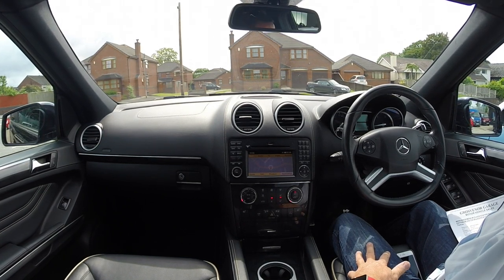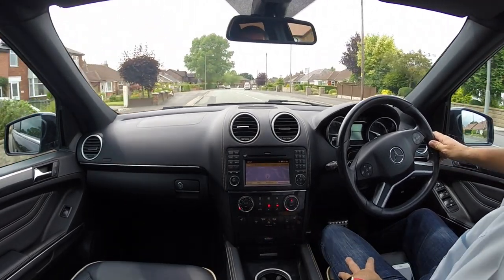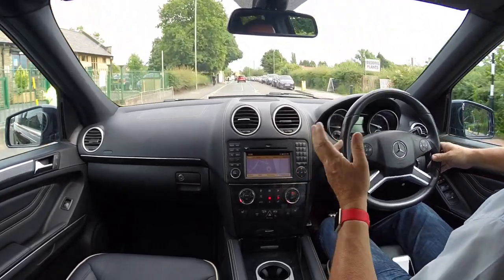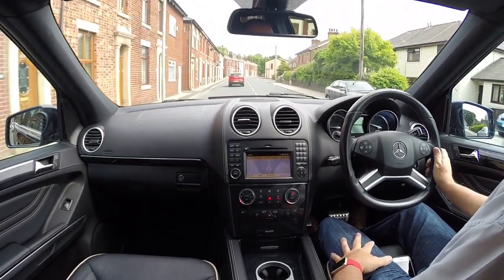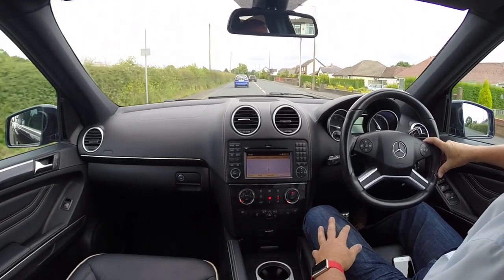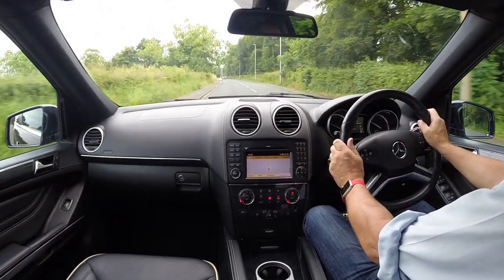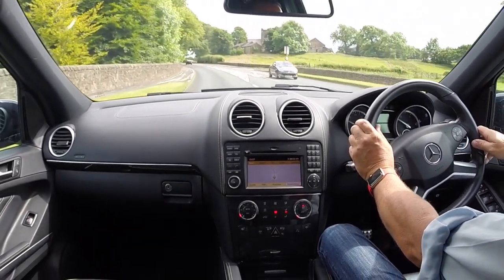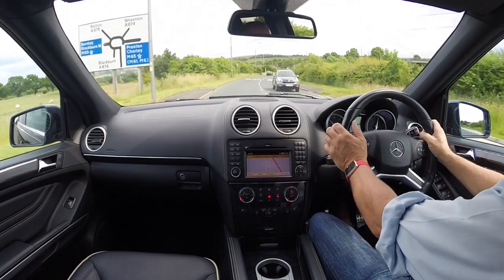2010 MERCEDES ML350 CDI Blue EFFICIENCY Grand Edition | Review and Test Drive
Virtual Video Test Drive in our 2010 60 MERCEDES ML350 CDI Blue EFFICIENCY Grand Edition